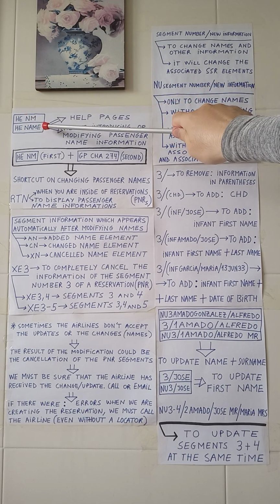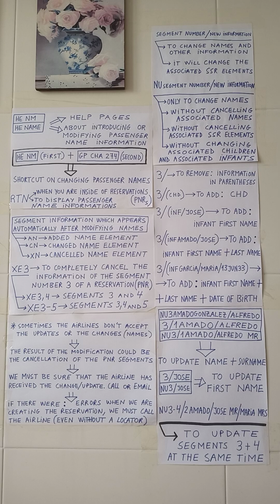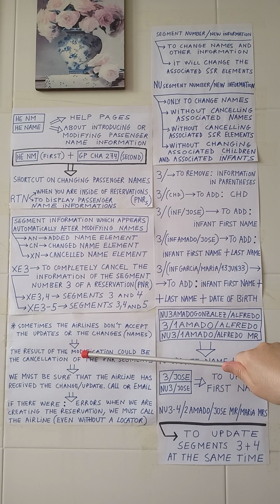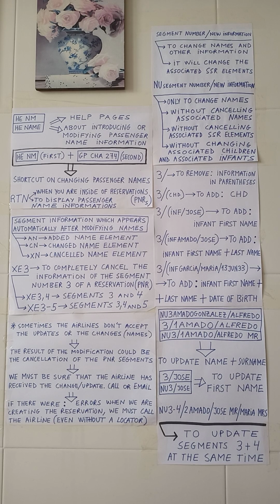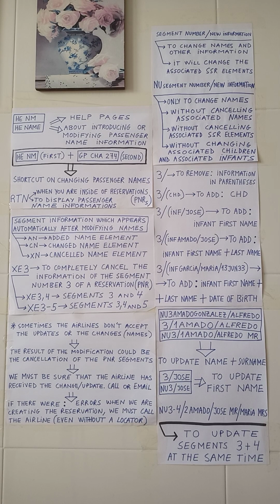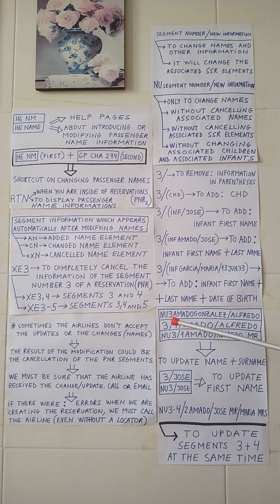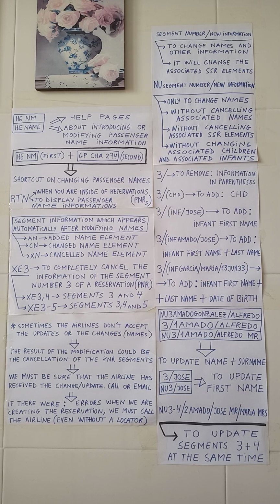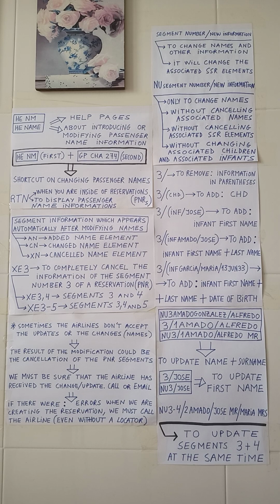Amadeus in English. NU.